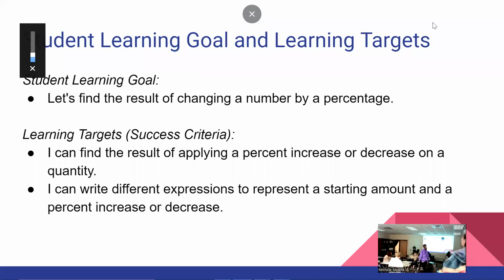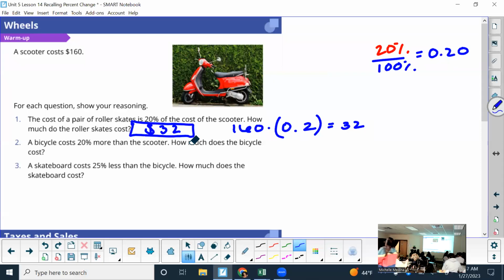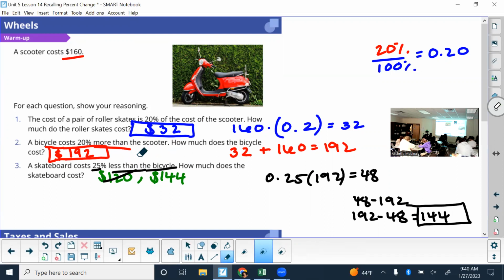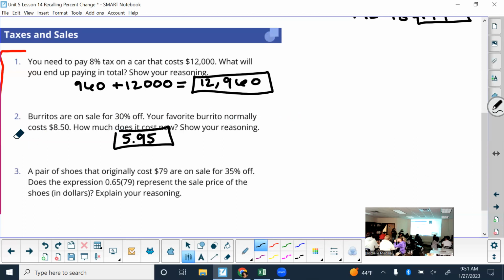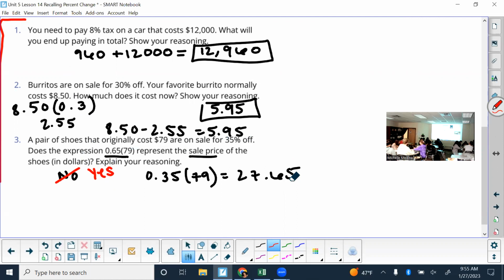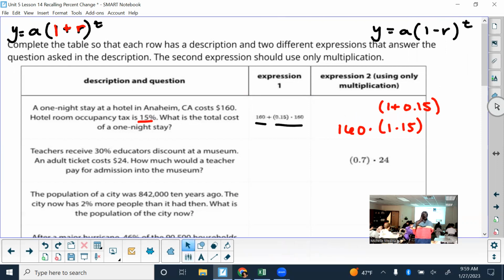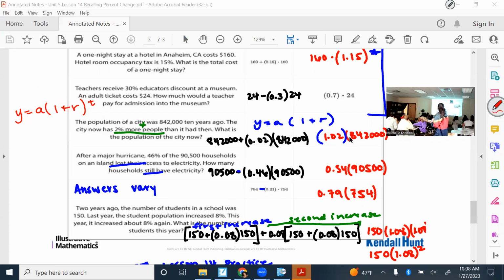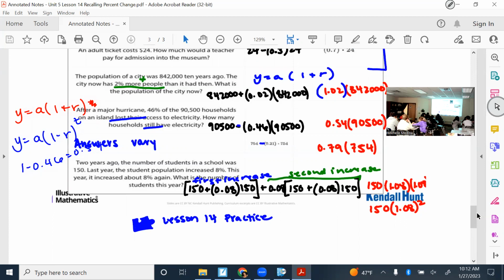Unit 5 Lesson 14: Recalling Percent Change